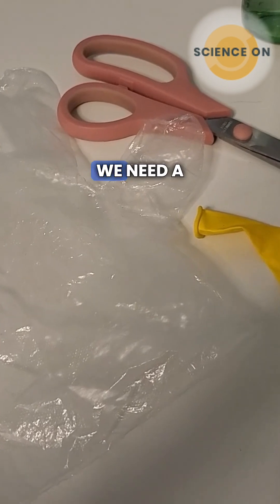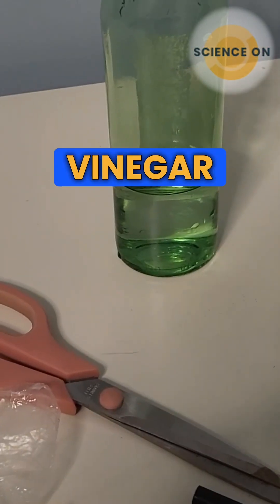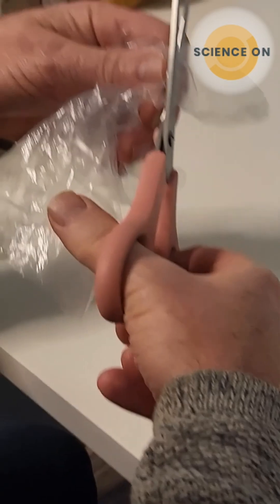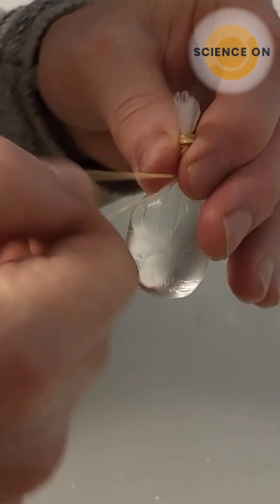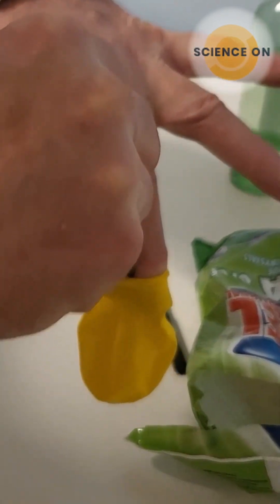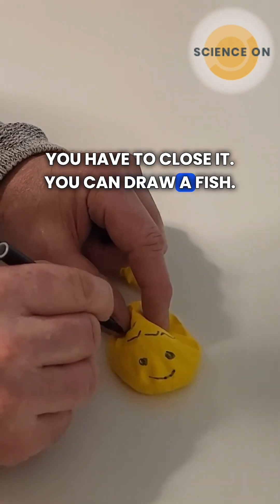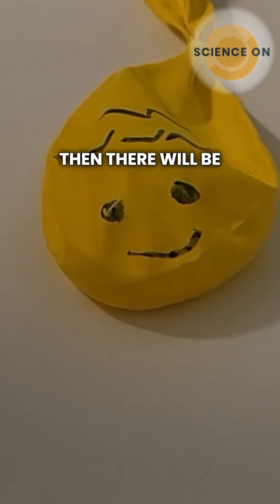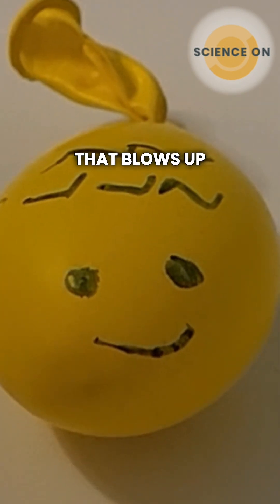Experiment with an inflatable fish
A funny kitchen experiment not only for Christmas.
Baking soda and vinegar releases carbon dioxide, inflating the balloon.